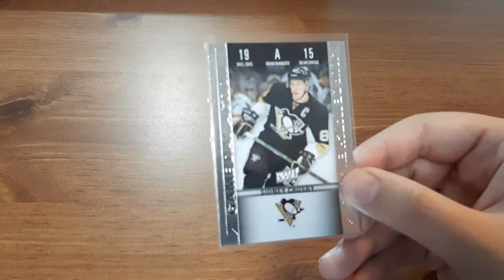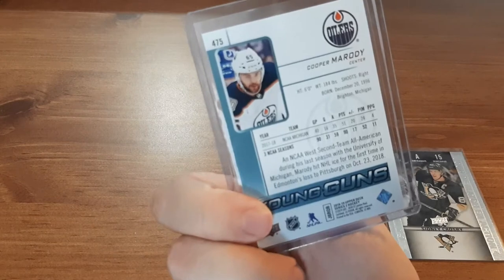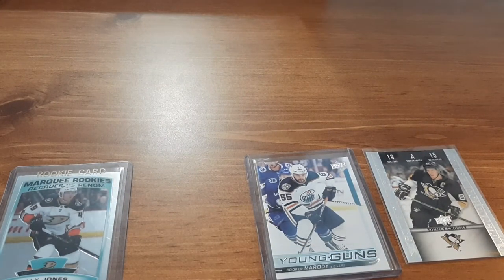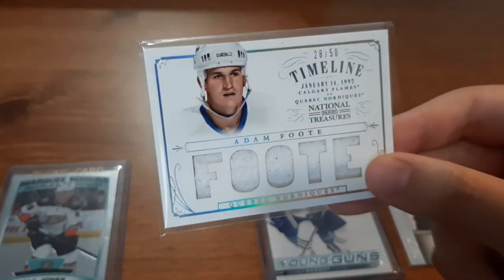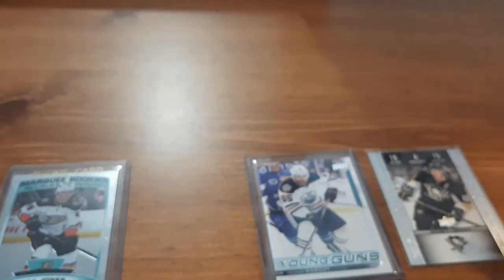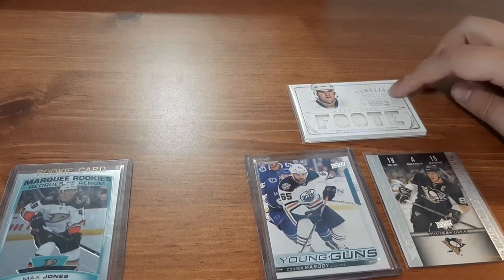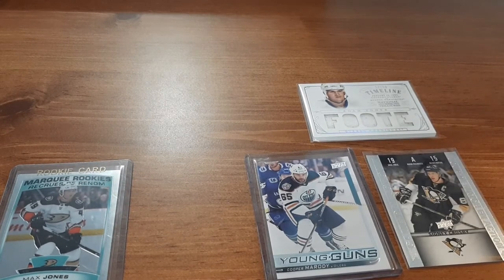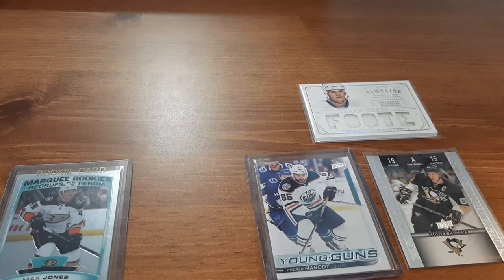HOCKEY CARDS || EBAY MYSTERY PACKS - #/50 Patch Card HIT!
Check out the Ebay seller